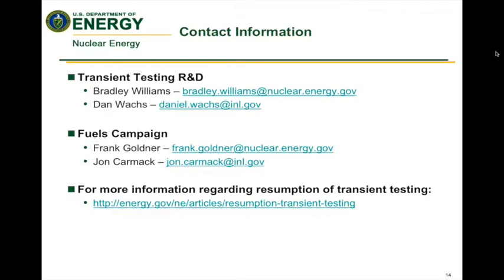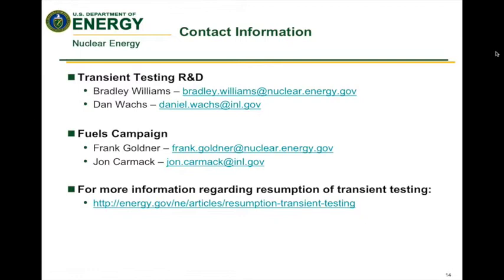IRP NE 1